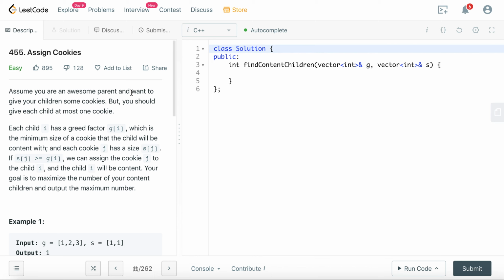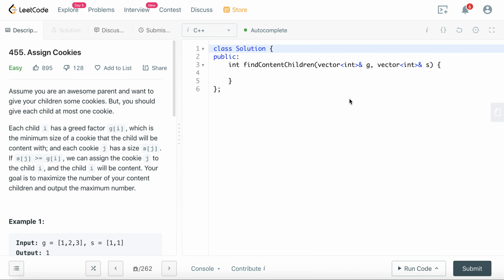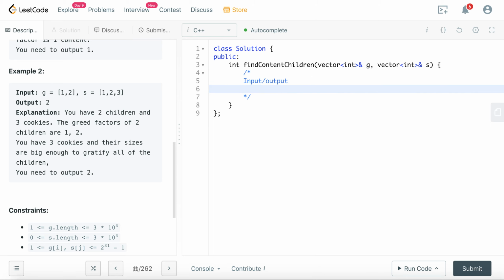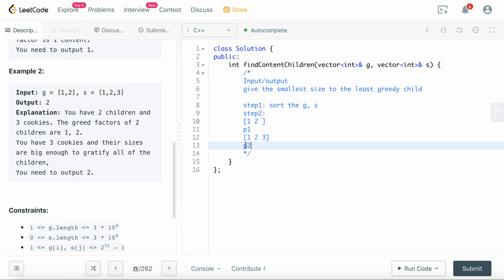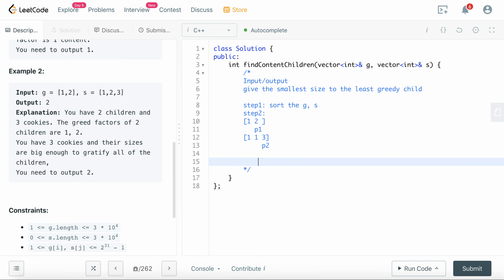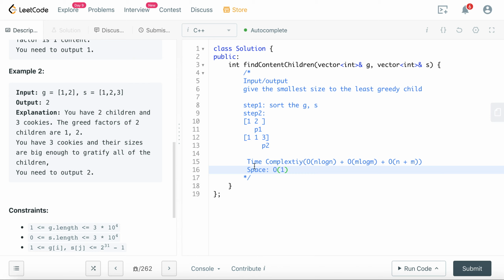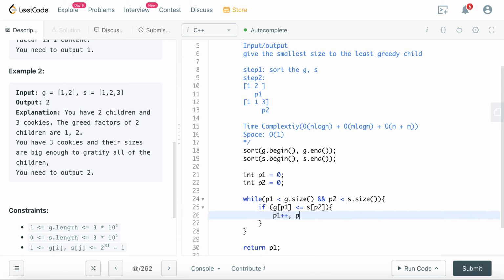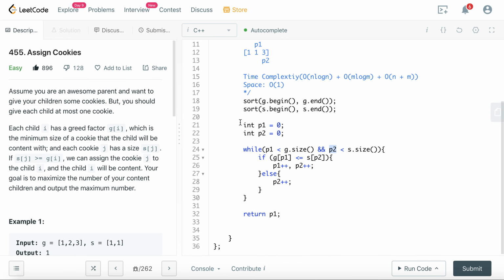Leetcode 455. Assign Cookies | Logic Coding | Greedy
Greedy when need to be :)
Notice the use of "two pointer" to "count".